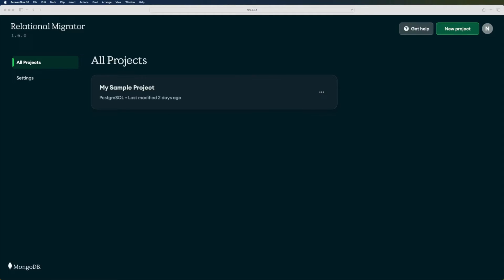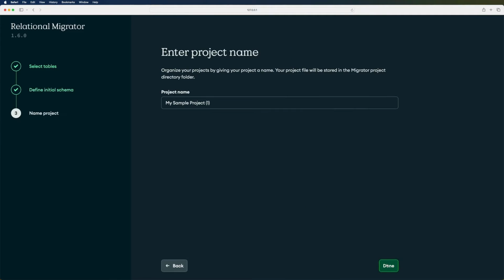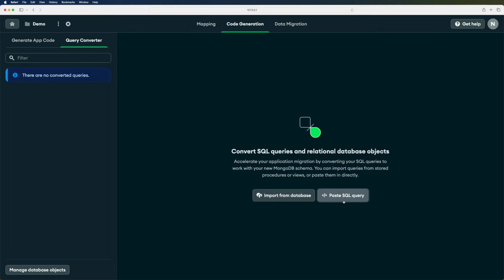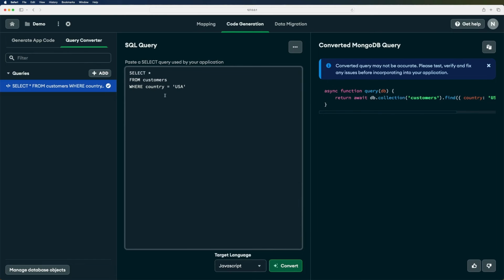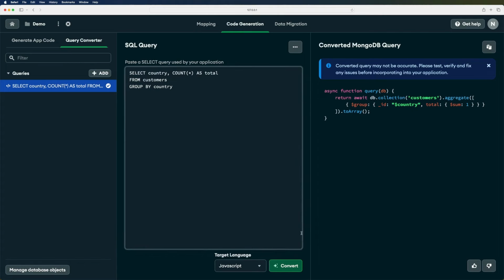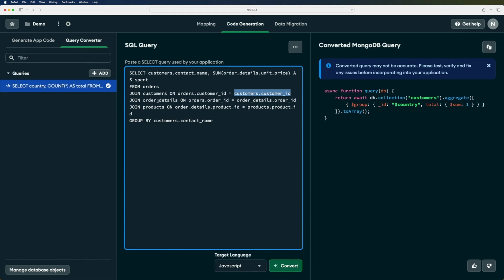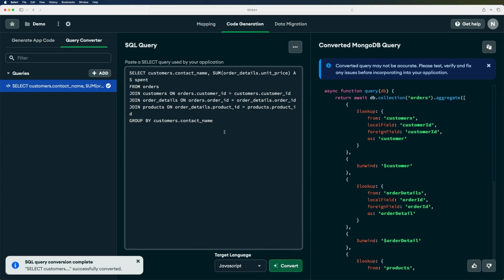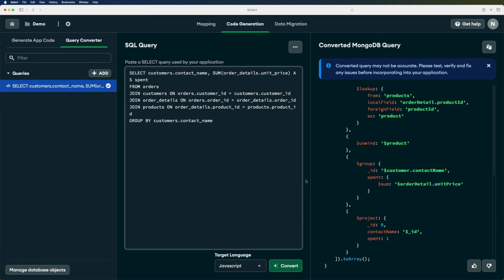Easily Translate SQL Queries to MongoDB Queries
The new AI powered query converter in Relational Migrator will help developers learn MQL faster and speed up projects where they are transitioning from SQL databases to MongoDB.